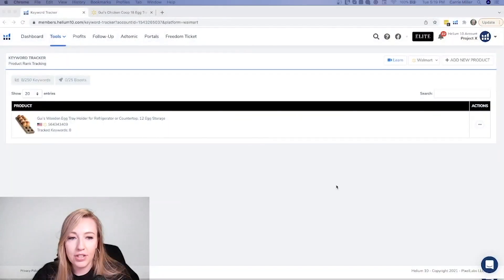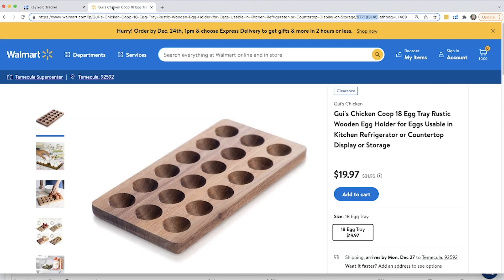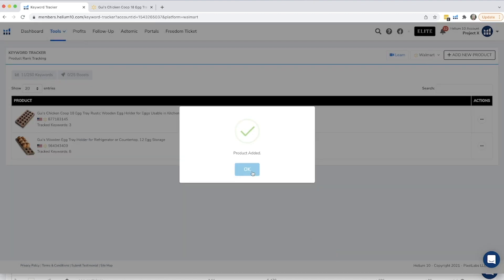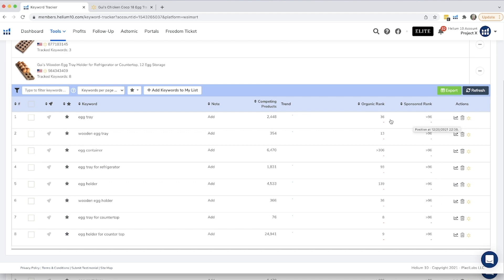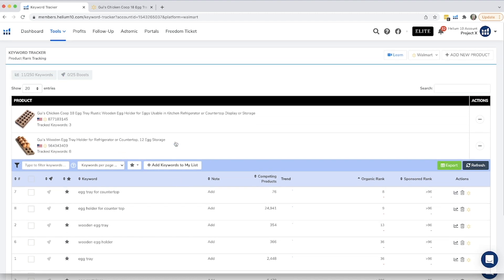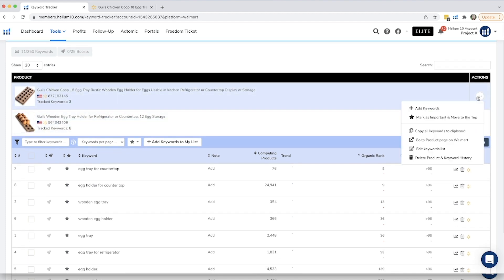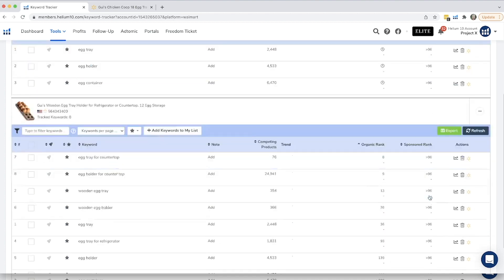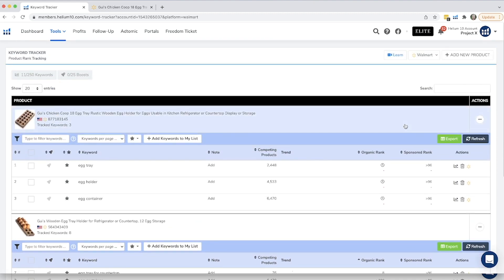Keyword Tracker for Walmart | Helium 10 Walmart ProTraining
Carrie Miller, Brand Evangelist and Customer Advocate for Walmart walks you through how to use Helium 10 Keyword Tracker for Walmart. Track the organic and sponsored position of your keywords in real-time and monitor all your selected keywords in one easy-to-view rank tracking dashboard for both Amazon and Walmart!